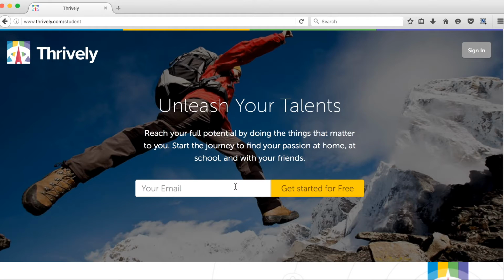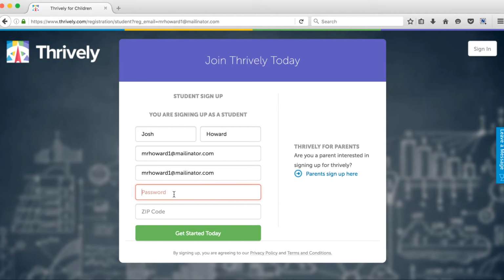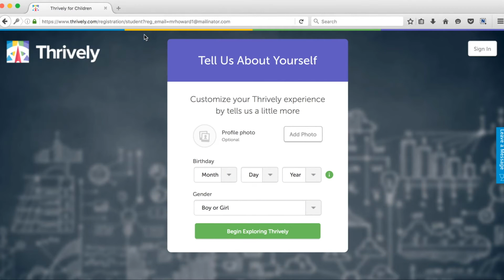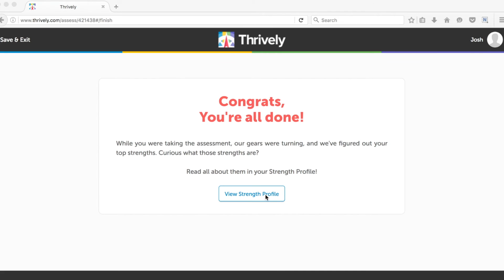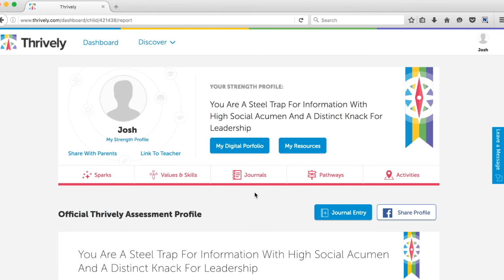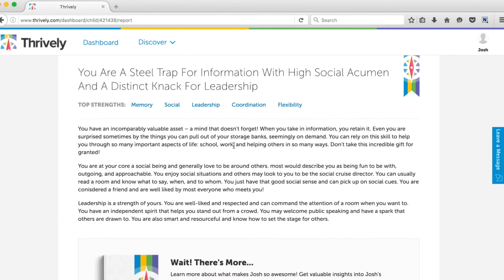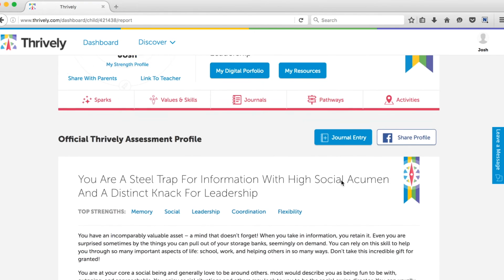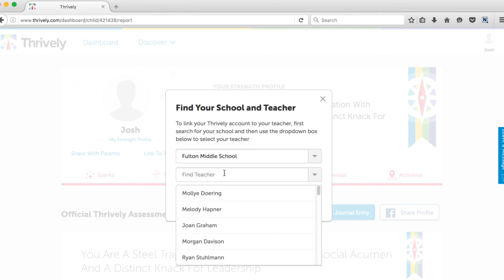Get Started with Thrively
Thrively Intro